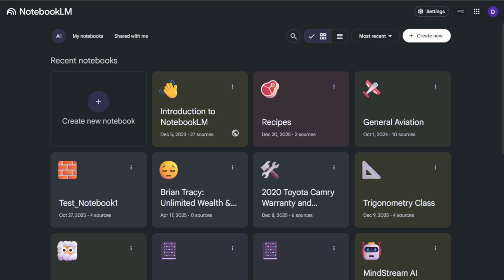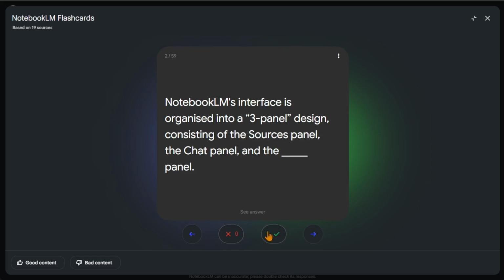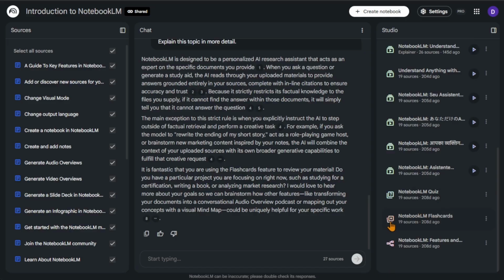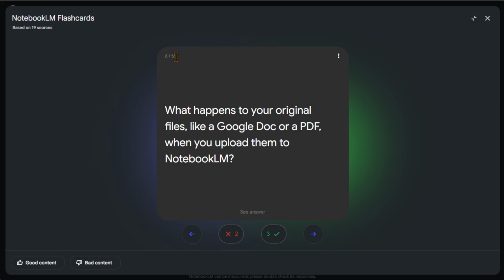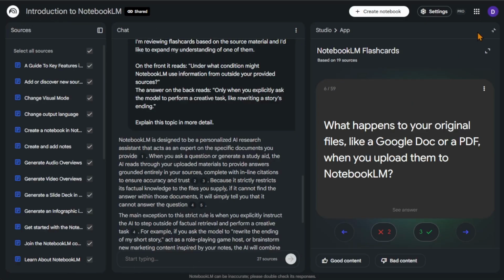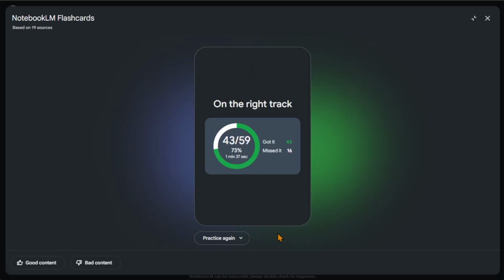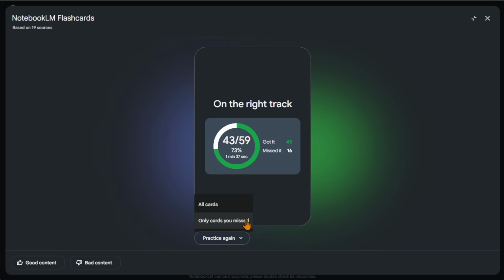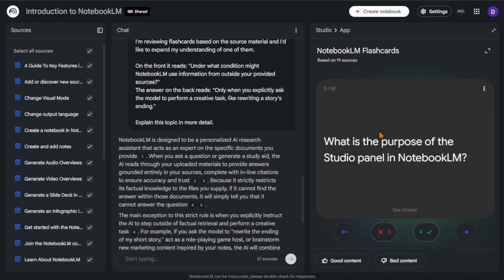NotebookLM Flashcards Update (What Changed + Why It Matters)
Have you been frustrated with NotebookLM resetting your flashcards to the beginning every time you take a break?

It used to be that if you stepped away to check a source or—heaven forbid—grab a coffee, you'd have to click through 50+ cards just to find your spot again. Google has finally rolled out a series of updates that make these flashcards behave like a real study tool instead of a static list.

The Flashcard Mastery Blueprint
- Persistent Progress: The system now holds your place. You can switch notebooks, close your browser, or research a new topic, and your deck will remain on the exact card where you left off.
- The Shuffle Toggle: You are no longer stuck in a fixed sequence. You can now randomize the deck at any time to prevent order memorization.
- Precision Deletion: If NotebookLM generates a card that’s irrelevant or based on a source you no longer need, you can delete that individual card without nuking the entire deck.
- Targeted Re-runs: After finishing a set, you can now choose to practice only the cards you missed. This allows you to focus strictly on your knowledge gaps rather than wasting time on what you already know.

A few thoughts:
- It's a big deal because sometimes you don't have the time or desire to go through 59 flashcards... it was frustrating for people that it would always go back to the beginning.
- Note that while you can delete individual cards, this feature is currently restricted by your notebook access level. If you are working in a shared notebook where you don't have full administrative rights, the "Delete" and "Shuffle" options in the ellipsis menu may be unavailable. Always ensure you are working in a notebook you own to access the full suite of customization tools.

🌟 See an AI feature you want us to test?

Timestamps
0:00 - What changes did NotebookLM make for flashcards?
0:48 - Where can I find flashcards in NotebookLM & how do they work?
2:10 - How do I save my place in a flashcard deck in NotebookLM?
3:44 - Can I shuffle the order of NotebookLM flashcards?
5:06 - How do I delete a single flashcard from my deck in NBLM?
6:27 - How do I practice only the flashcards I got wrong in NBLM?
8:18 - Recap: What has changed for flashcards in NotebookLM?